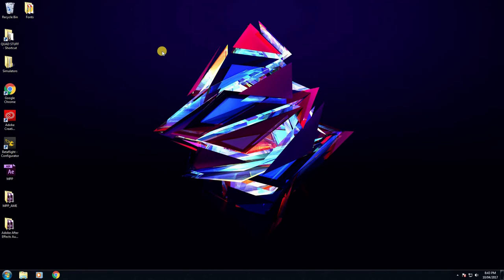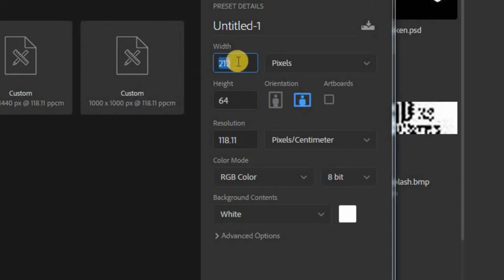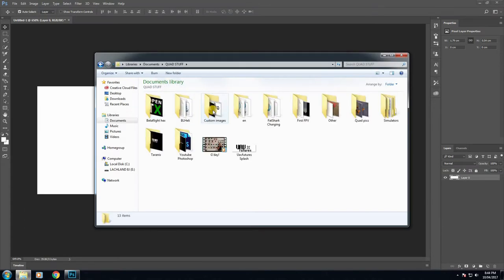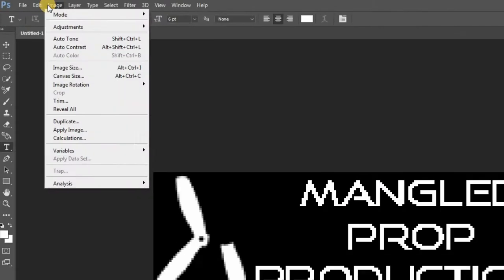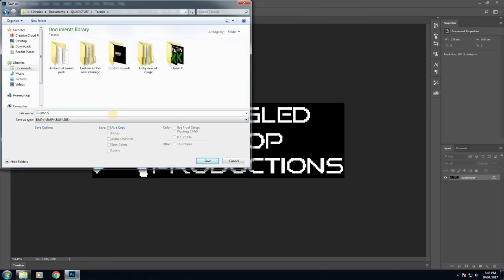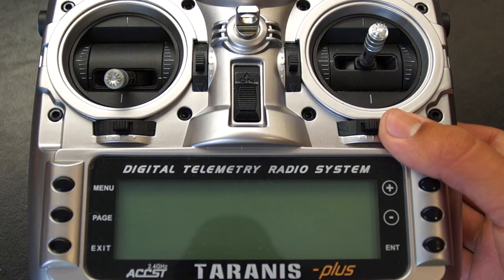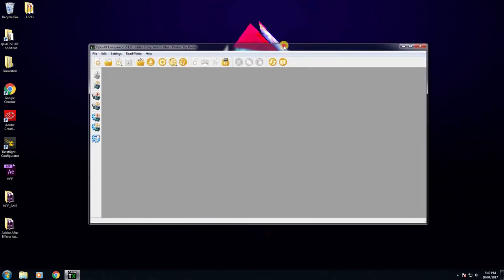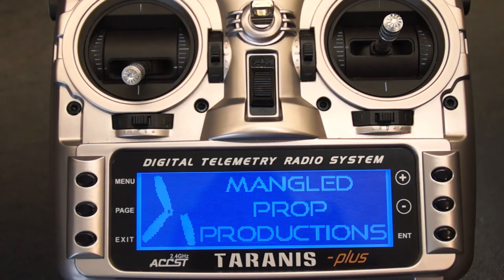How to Create a Custom Splash Screen for a FrSky Radio in UNDER 4 MINUTES! Easy Tutorial!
In this video I will be showing you how to create YOUR very own custom splash screen for a Frsky Taranis, Taranis Plus, QX7 and more!

SIDE NOTE:
For this tutorial you will need Adobe Photoshop, BUT, I will be uploading a similar tutorial using MS Paint very soon!

Lachy :)